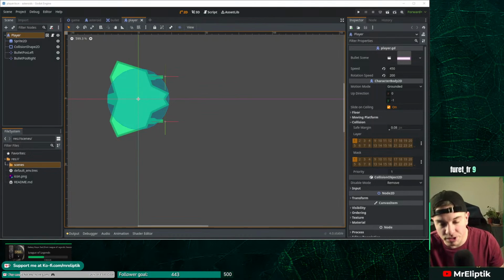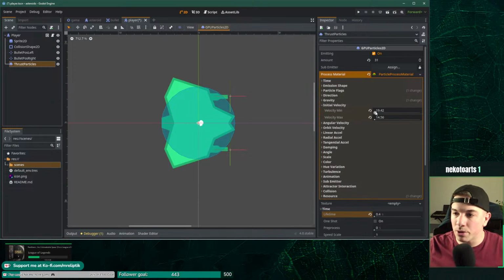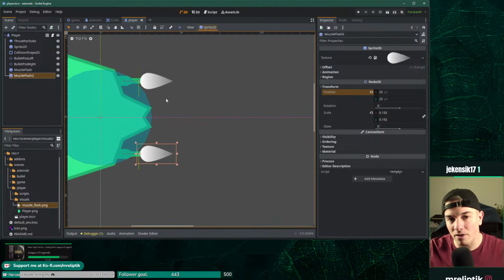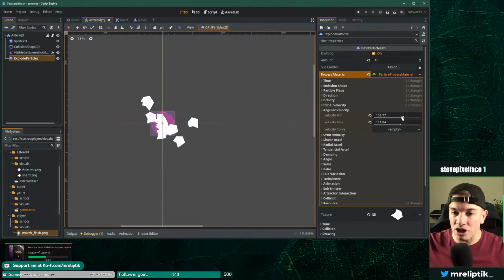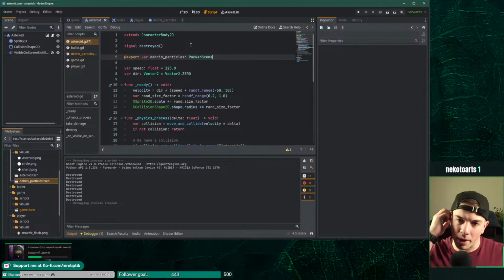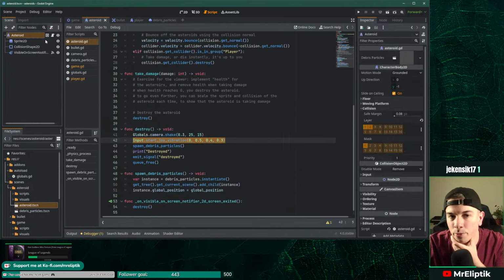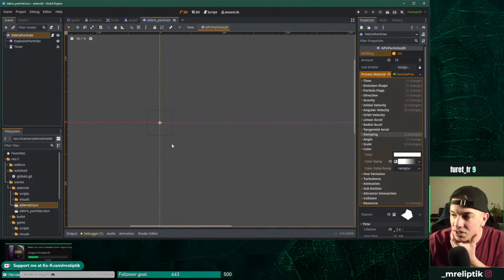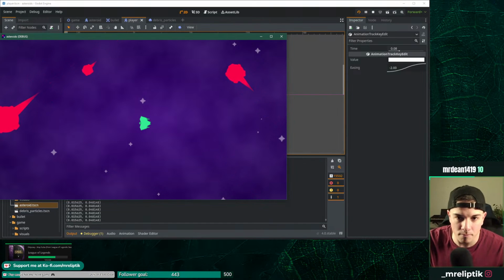Make a game JUICIER with me and Godot 4 (beginner friendly)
💻 Source code

🔖 CHAPTERS
00:03:29 - Live starting
00:06:14 - What we're working with
00:11:06 - Smoother movement
00:20:28 - Thrust particles
00:33:41 - Muzzle flash
00:51:46 - Asteroid explosion particles
01:12:32 - Camera shake
01:24:58 - Gamepad vibration
01:26:40 - Trail and rotation on asteroids
01:34:10 - Camera zoom in & out
01:40:24 - Random sprites on particles
01:45:22 - Camera offset
01:54:23 - Better muzzle flash
01:57:00 - Things to remember
01:59:32 - Conclusion & good bye